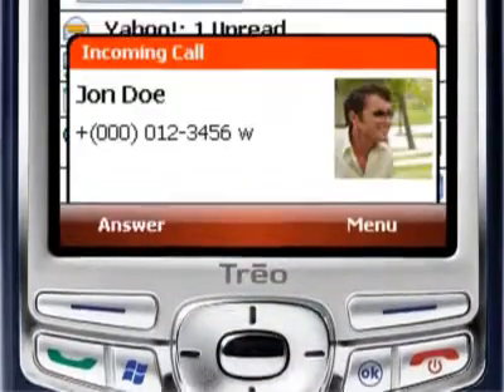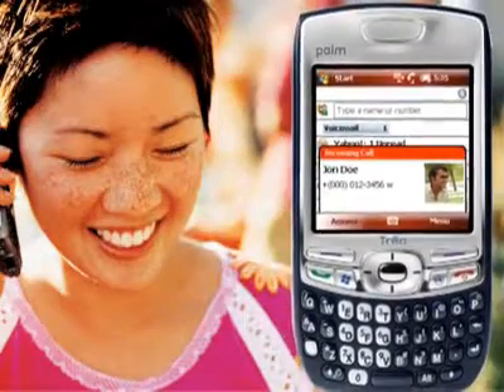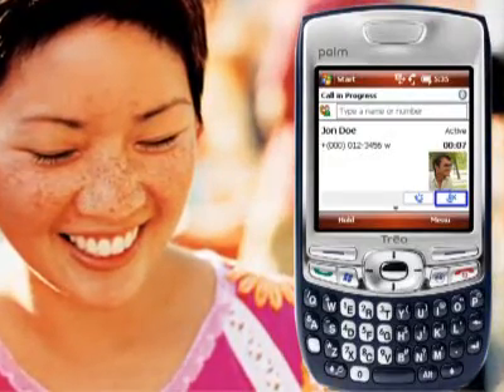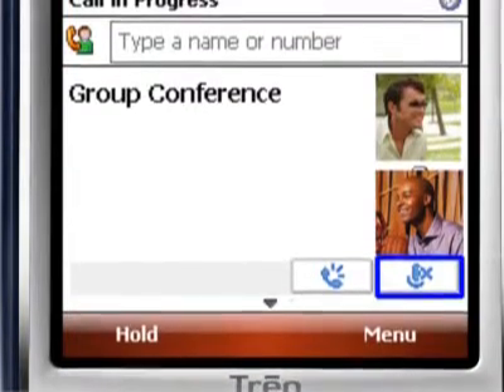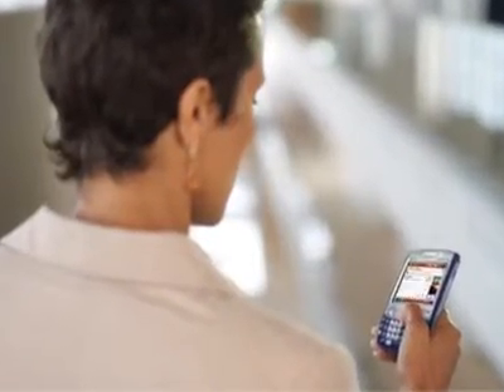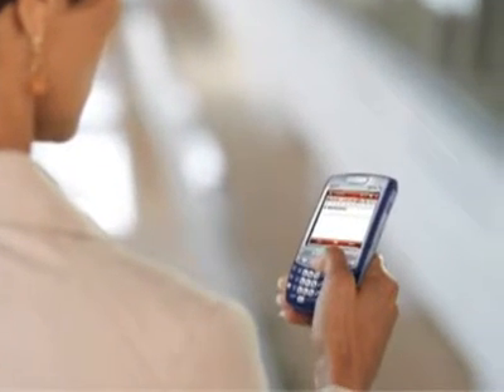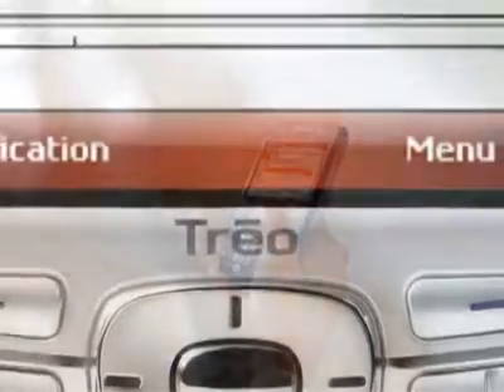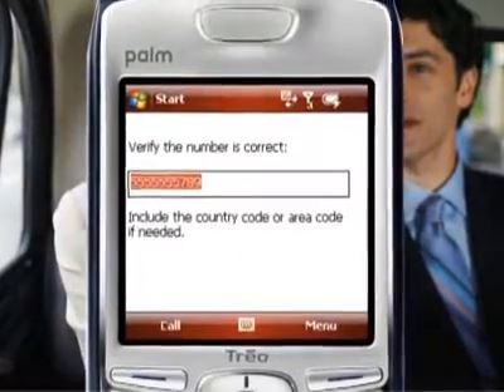PalmTips #3 - Treo 750 - Convenient Calling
Treo 750 - Convenient Calling

At very least, a smartphone should make it easy to handle calls. The Palm 750 certainly delivers in this department.

Picture Caller ID lets you really see who's calling, when you assign a photo to the number. You can easily put callers on hold, bring them into a conference call, or switch to hands-free speakerphone at the touch of a button.

While you're on the phone, you can switch to the calendar or email, so you can make plans and share information.

If you know the name of the person you want to call, but can't recall the number, no problem. Start typing their name and the 750 automatically gives you the phone number.

You can even call from within an application. Highlight a phone number in a SMS message, document or email message and hit the send button.

The Palm 750 is a smart way to stay in touch.